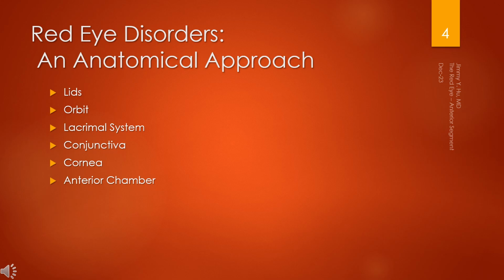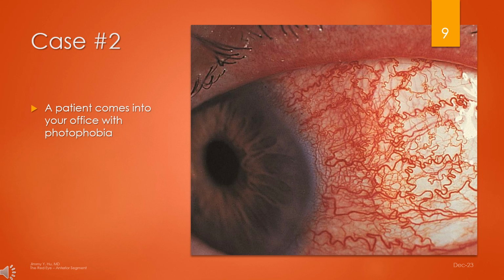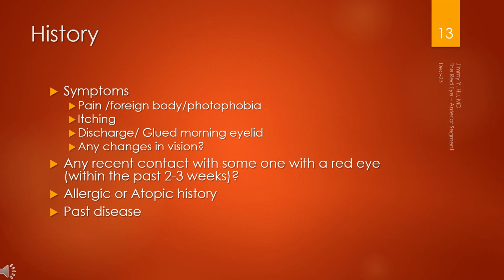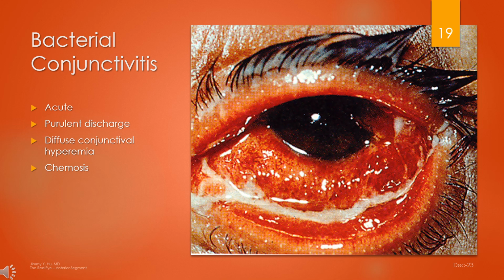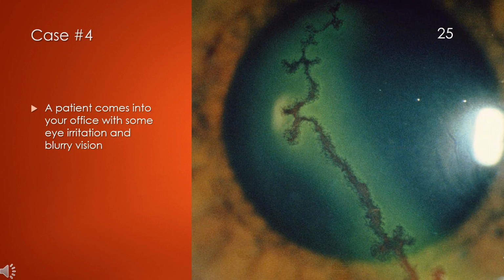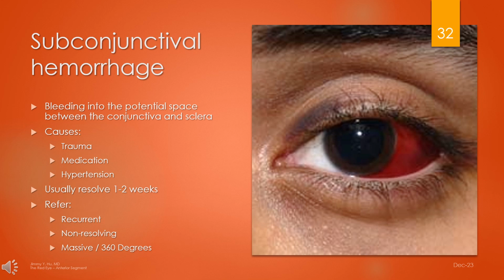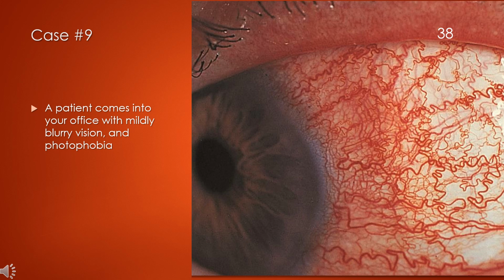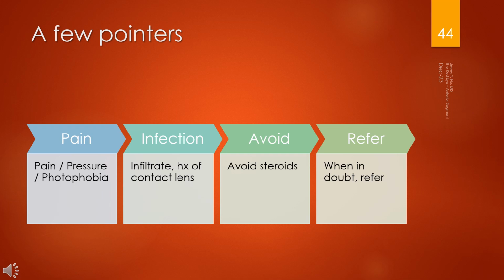Red Eye Grand Rounds 12/2023